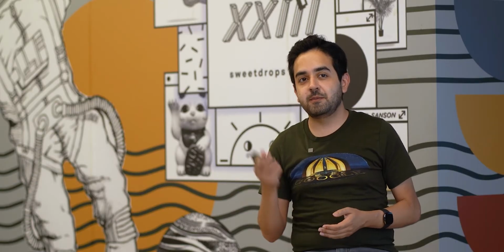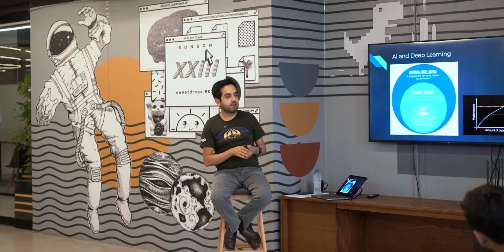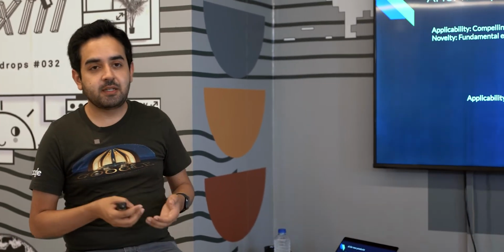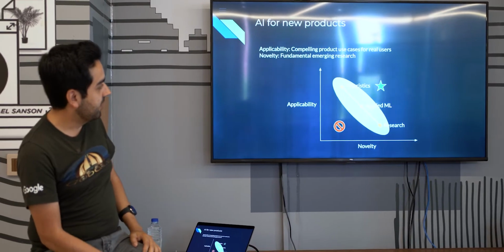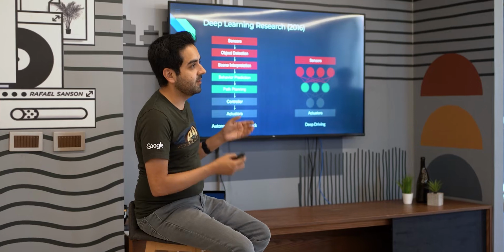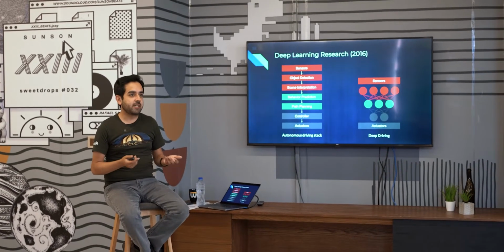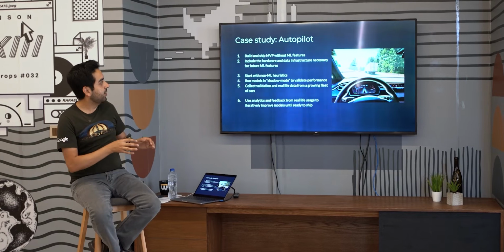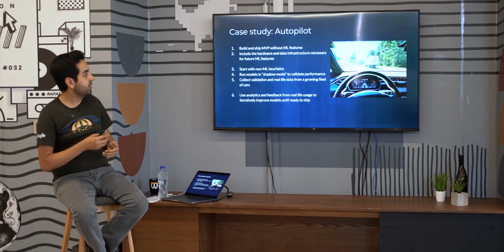insights | What Can AI & ML Do For You by Muneeb Saleem | Google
artificialintelligence and machinelearning have become buzzwords for tech startups looking to gain traction. But do they really need to include AI and ML in their models to succeed? In this insights session, Muneeb Saleem, ML Engineering Lead at @Google sheds light on how startups get trapped in the cycle of making their product more and more complex while forgetting the one key question: are they solving the customer's problem?

For 6 years, daftarkhwan has been building a coworking community of entrepreneurs & professionals working on some of the most exciting business ideas in Pakistan. This community has now grown to hundreds of people across multiple cities and aims to empower businesses across the board in their journey to growth and scale.

We are morethanjustanoffice.